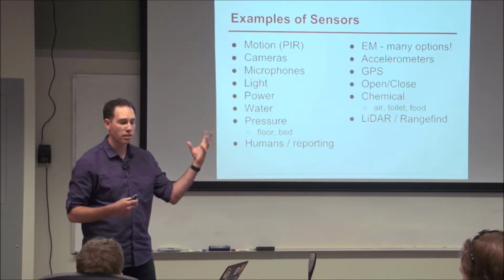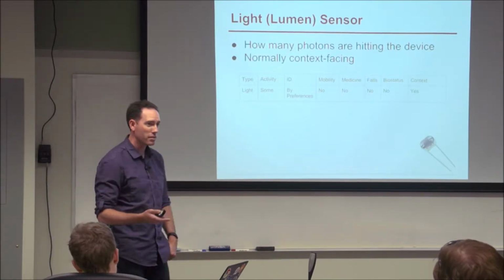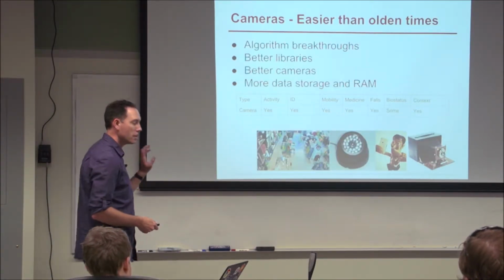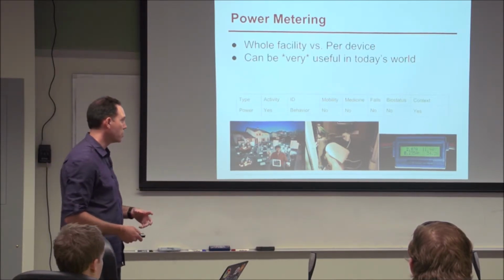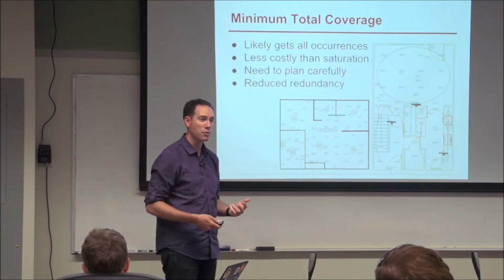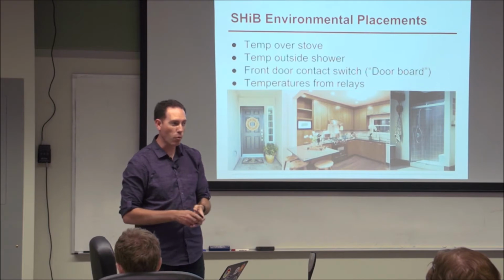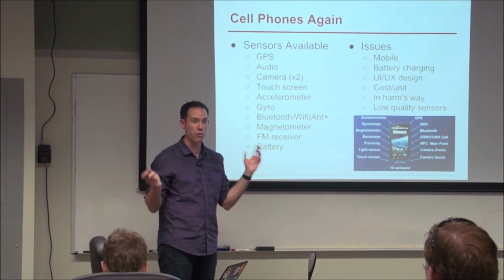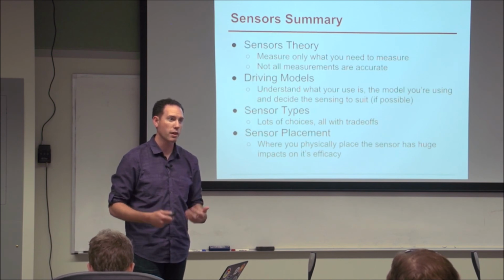Ambient Sensors: Part 3